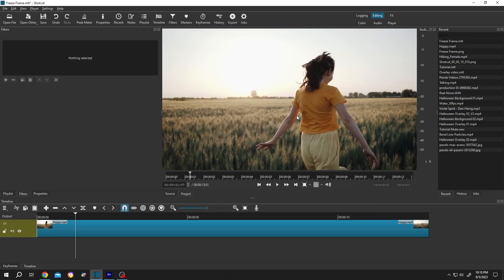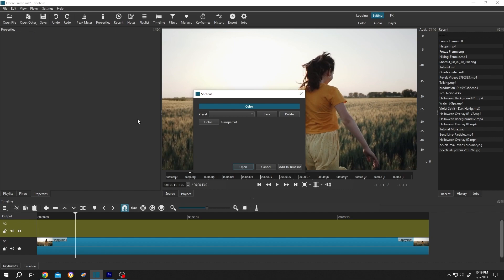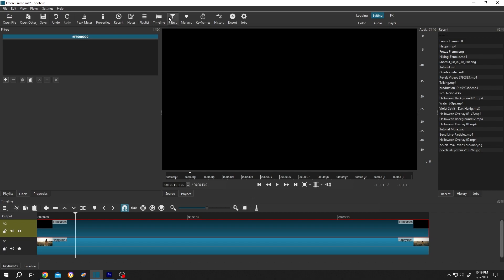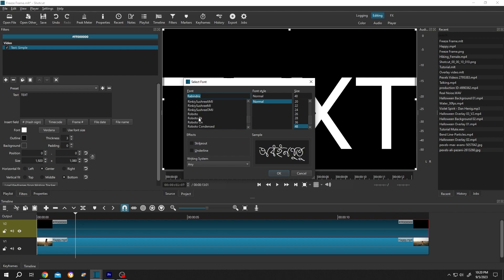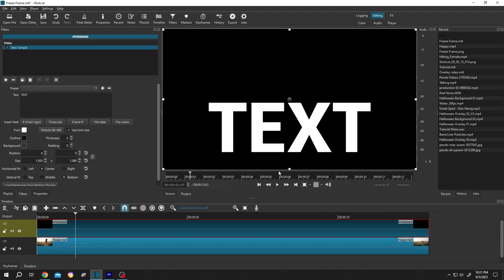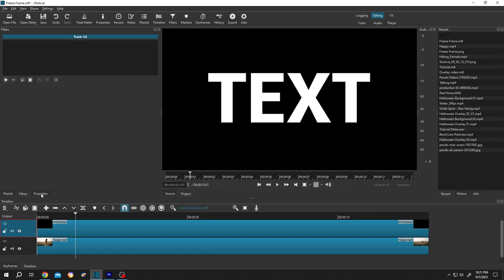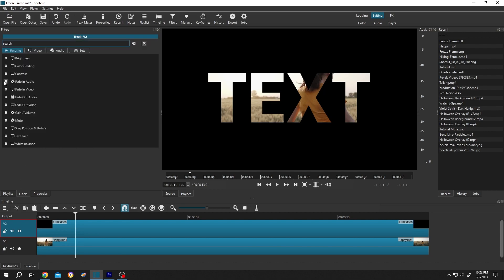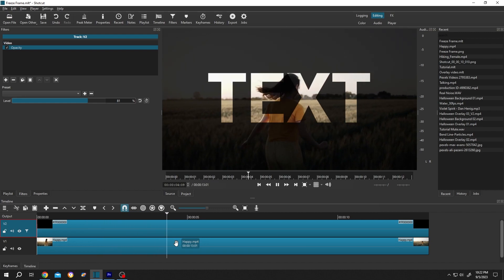Add Transparent Text | Shotcut Tutorial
How to add transparent text to our video in Shotcut. This is a beginner friendly tutorial on Shotcut video editing.